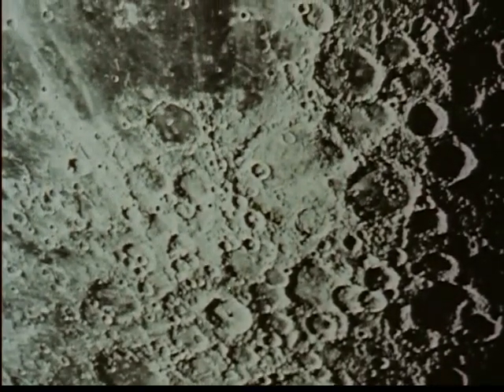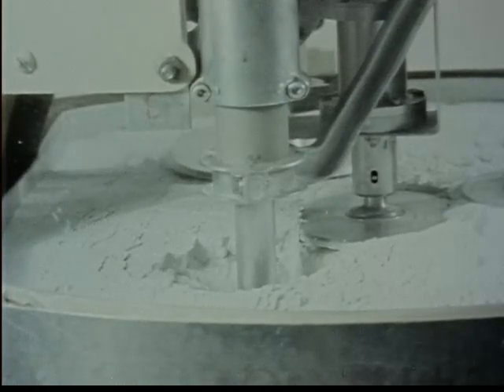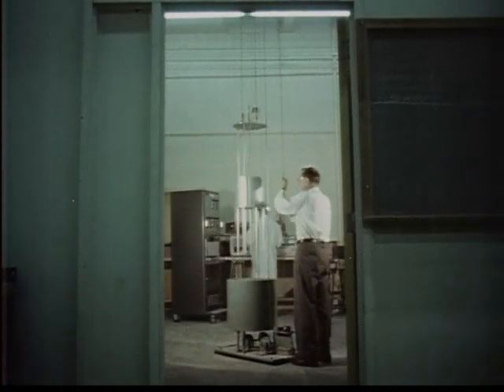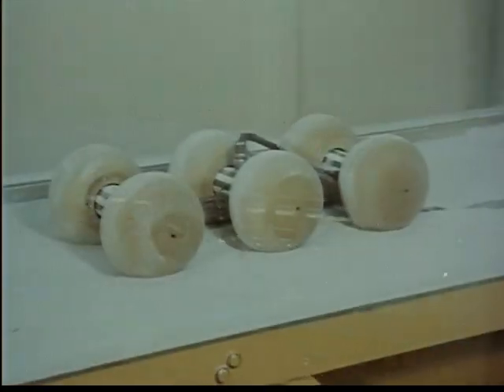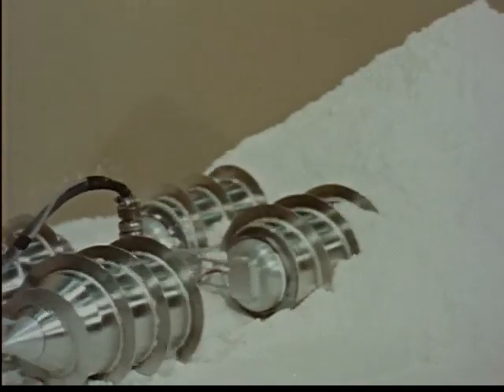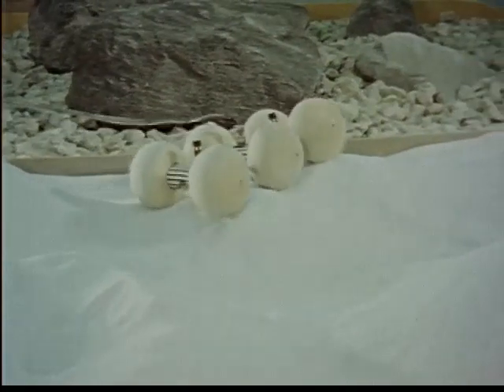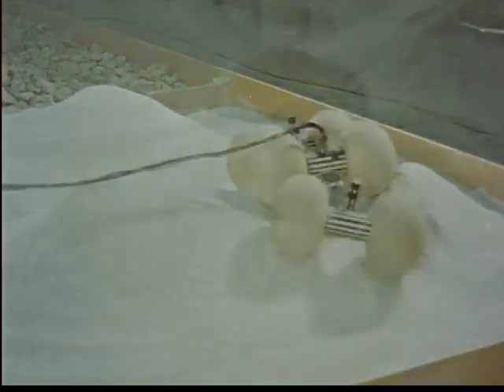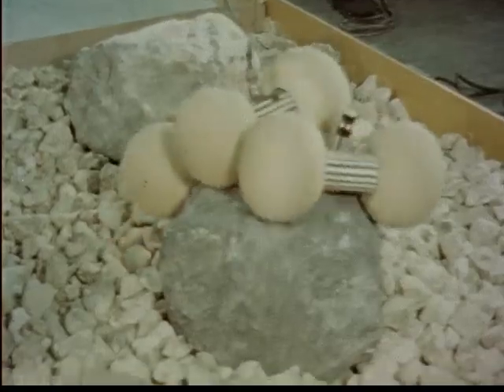Journey to the Moon | Rare Archival Footage from 2013 🚀🌕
Experience a unique visual journey to the Moon with this archival footage captured in 2013, available in high-quality WebM format. This 7-minute 56-second video takes you through an intriguing exploration of lunar landscapes, showcasing the detailed beauty of the Moon as seen from Earth.

Originally sourced from the Prelinger Archives, this video is in the public domain, allowing for unrestricted use, redistribution, and modification. The footage offers an educational and visually captivating look at our nearest celestial neighbor, making it perfect for space enthusiasts, educators, and anyone interested in astronomy.

📅 Date of Footage: September 23, 2013
🎥 Source: Prelinger Archives